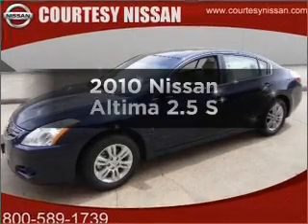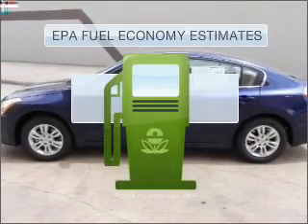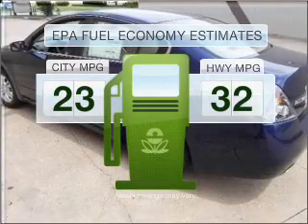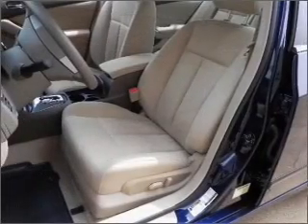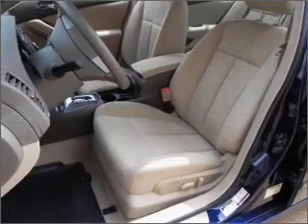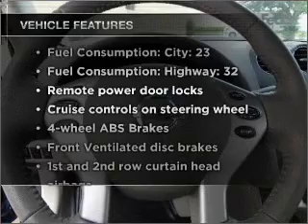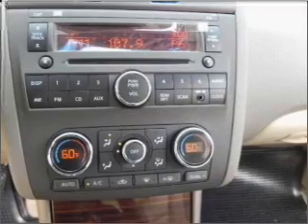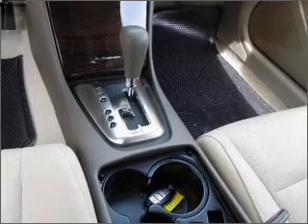2010 Nissan Altima - Richardson TX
Year: 2010
Make: Nissan
Model: Altima
Trim: 2.5 S
Engine: 2.5 liter inline 4 cylinder 16 valve
Transmission: Automatic CVT
Color: Navy Blue
Mileage: 10
Address:
1777 North Central Expressway